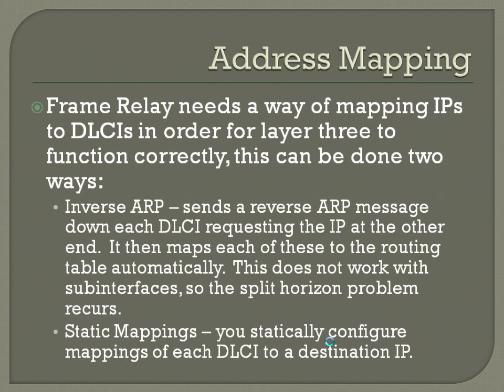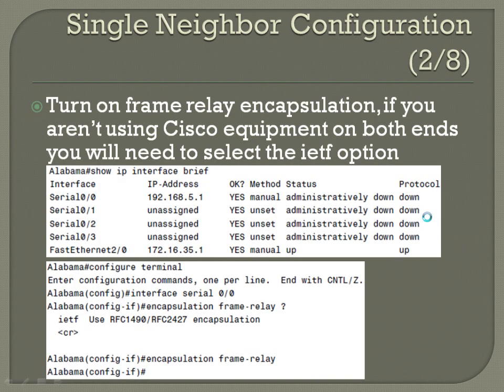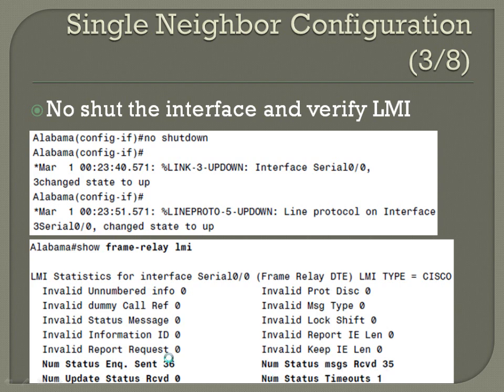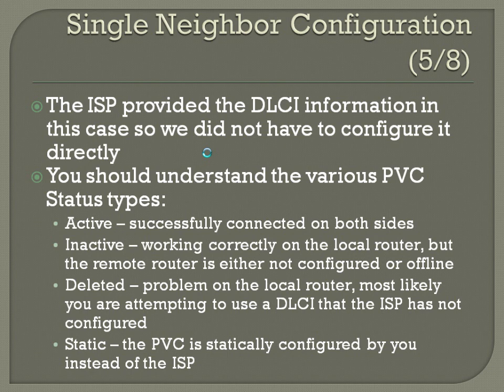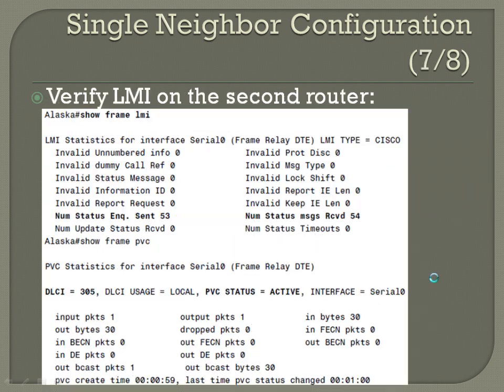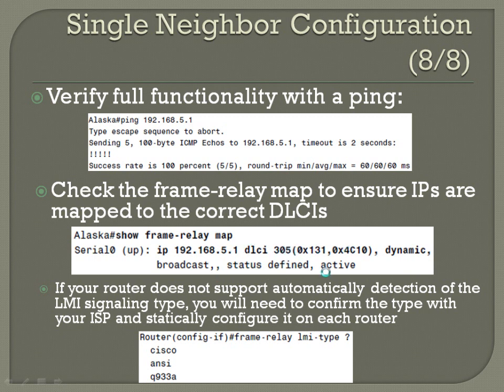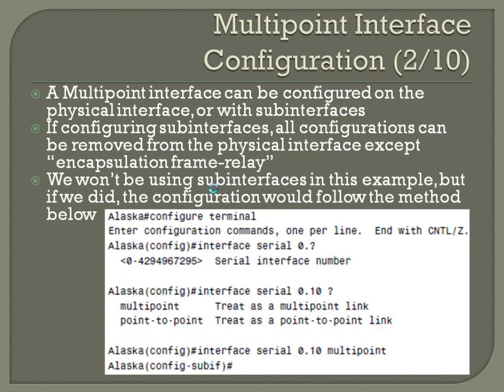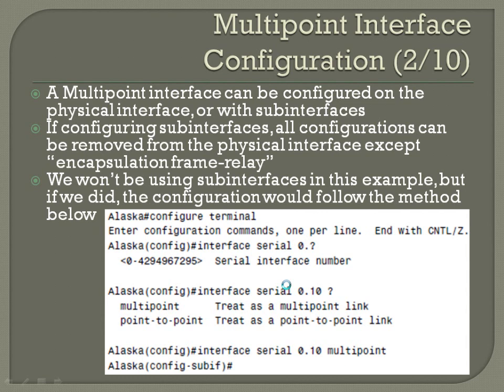CCNA Core Concepts - Chapter 23 (Part 3 of 5)